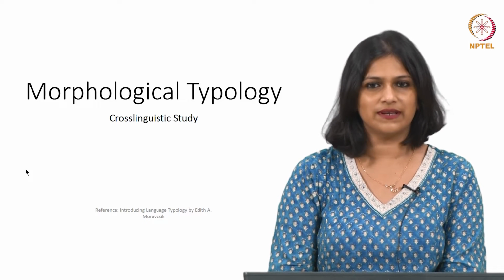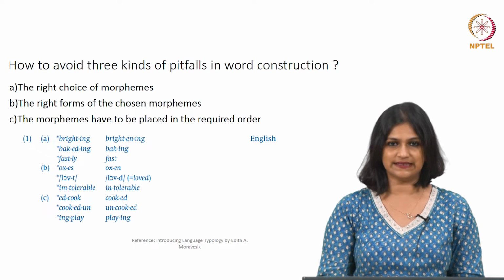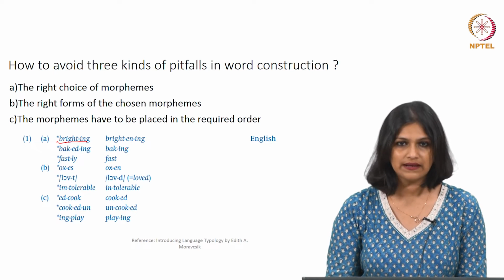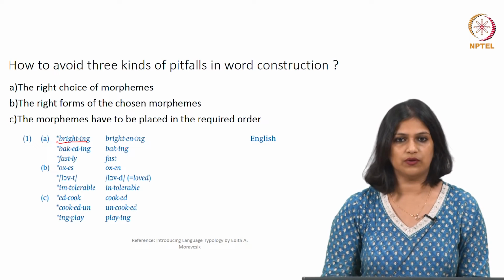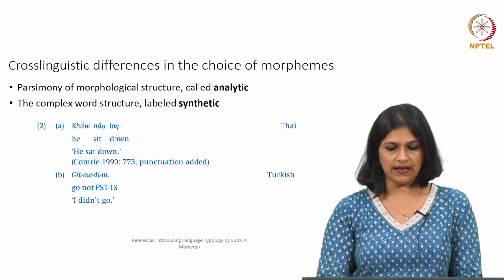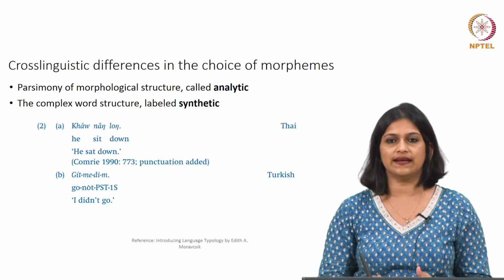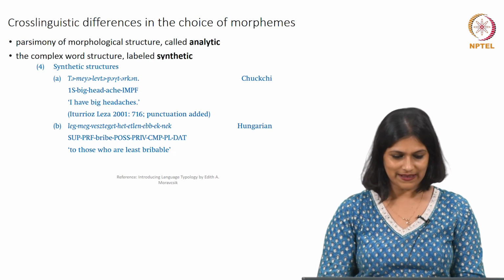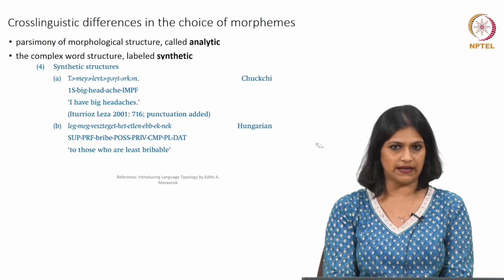Lec 21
Morphological Typology: A Cross Linguistic Study - Part 1

 To access the translated content:
1. The translated content of this course is available in regional languages.
 2. Regional language subtitles available for this course
 To watch the subtitles in regional languages:
 1. Click on the lecture under Course Details.
 2. Play the video.
 3. Now click on the Settings icon and a list of features will display
 4. From that select the option Subtitles/CC.
 5. Now select the Language from the available languages to read the subtitle in the regional language.